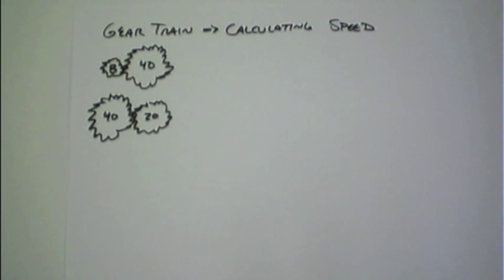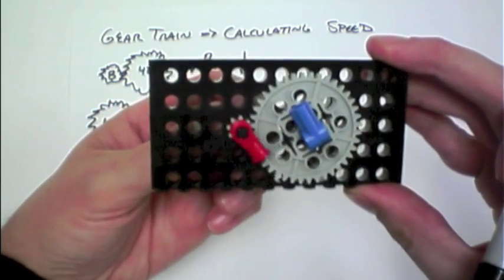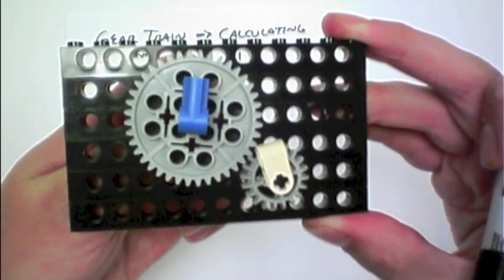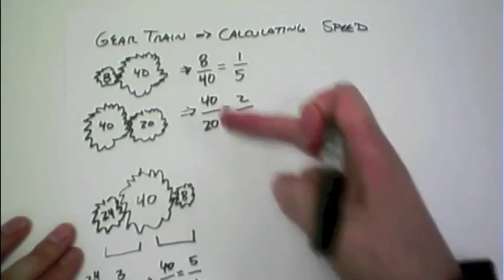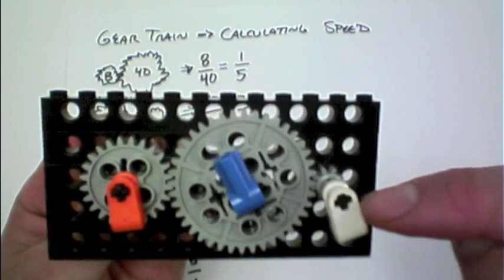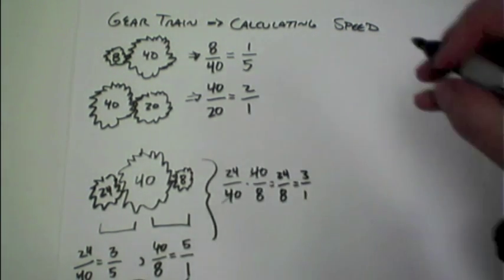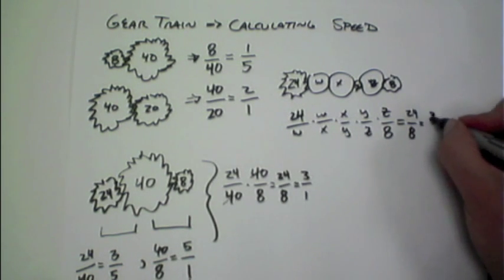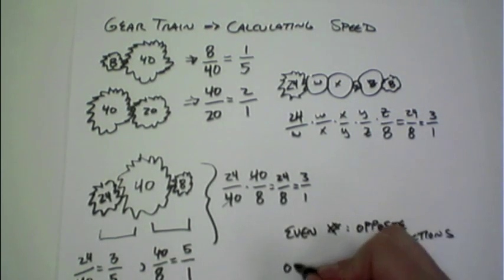Gear Trains (Part 2)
Part 2 of creating and analyzing gear trains.